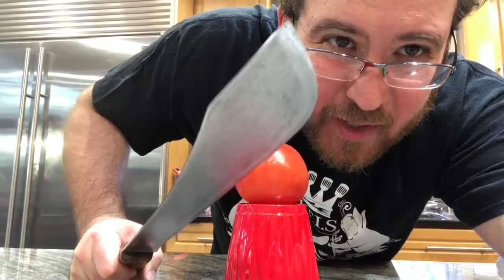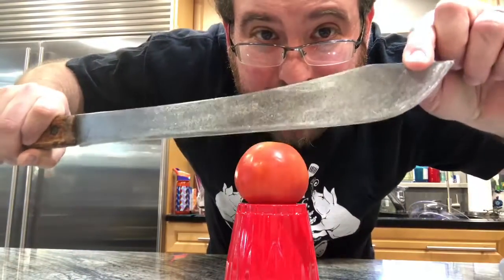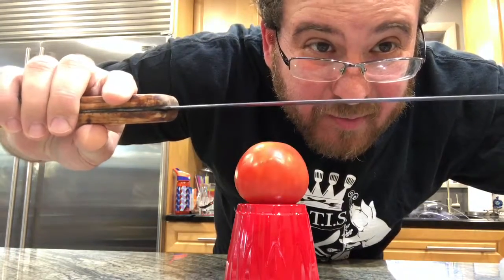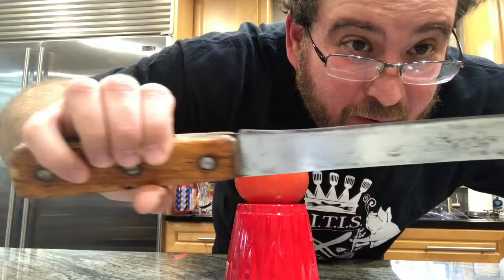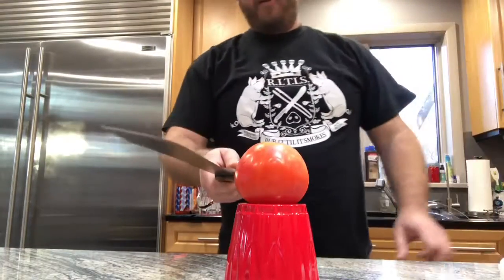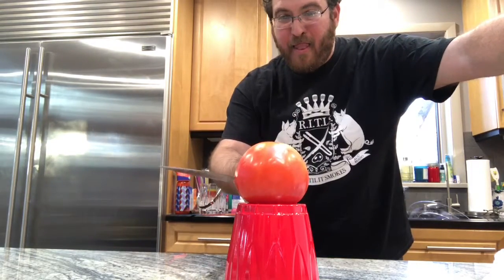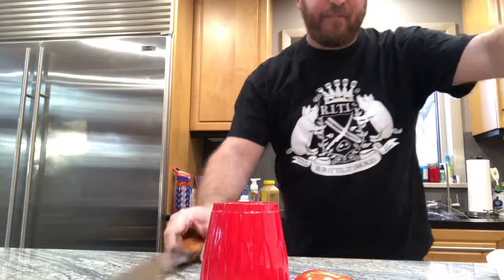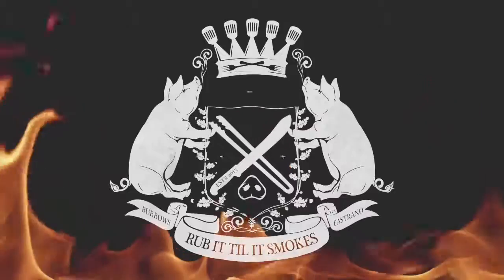Rusty Butcher Knife Reboot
A fifty cent rusty and dull, garage sale find, restored and tested on a tomato.